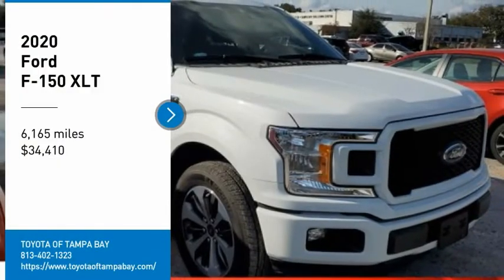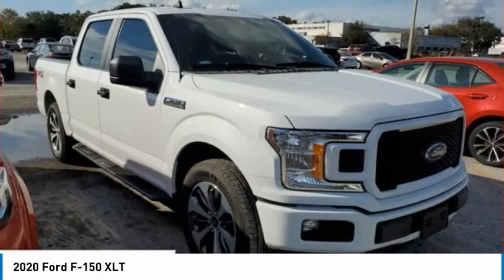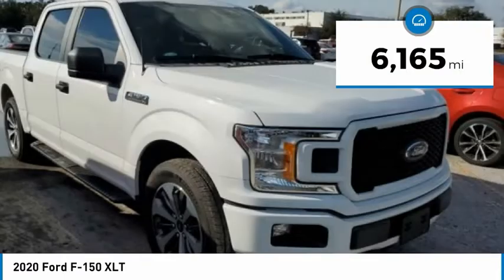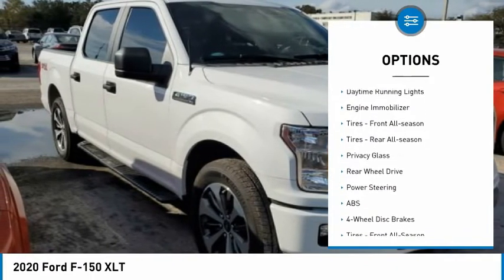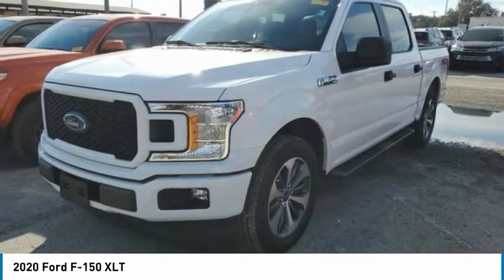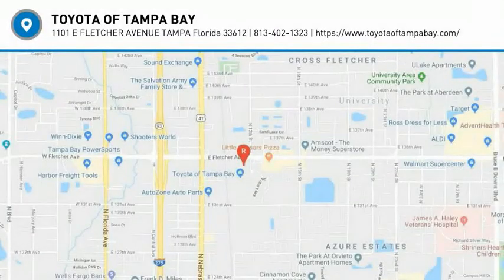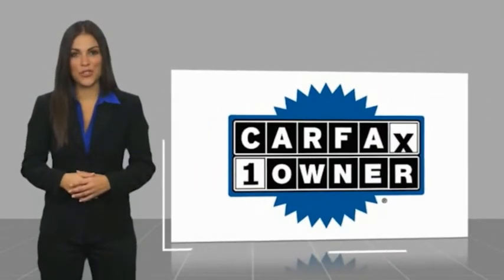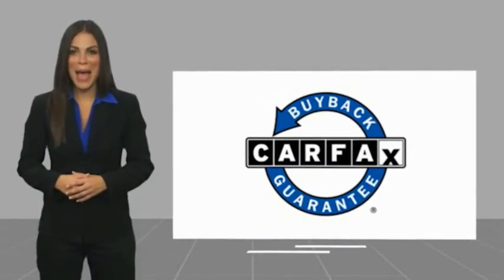2020 Ford F-150 U416331A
2020 Ford F-150 XLT

NATIONWIDE LIFETIME WARRANTY!! FREE HOME DELIVERY!! F-150 XLT, 4D SuperCrew, 2.7L V6 EcoBoost, 10-Speed Automatic, Oxford White, Medium Earth Gray, One Owner Clean Carfax Certified, Backup Camera, Alloys, 2-Bar Style Grille w/2 Minor Bars Painted Dark, ABS brakes, Accent-Color Step Bars, Alloy wheels, Body-Color Door & Tailgate Handles, Body-Color Front & Rear Bumpers, Box Side Decals, Compass, Electronic Stability Control, Illuminated entry, Low tire pressure warning, Remote keyless entry, Single-Tip Chrome Exhaust, Traction control, Wheels: 18 6-Spoke Machined-Aluminum, XLT Sport Appearance Package. Oxford White F-150 XLT RWD 10-Speed Automatic 2.7L V6 EcoBoost20/26 City/Highway MPGTOYOTA OF TAMPA BAY ADVANTAGE At Toyota of Tampa Bay, you receive exclusive features and benefits to both enhance and protect your vehicle. From protective coatings for you paint, headlights, and interior surfaces such as surface sanitation to nitrogen tire service and roadside assistance, we provide you the MOST VALUE for your money. GUARANTEED! (See dealer for more details) Toyota of Tampa Bay near Brandon and Wesley Capel is a full-service dealership that offers a wide variety of services to our visitors and guests. Just one visit and you'll see just how dedicated we are to your complete satisfaction. We have a friendly and knowledgeable staff ready to help you every step of the way. Whether it's sales, service, body shop or financing, you'll always get the attention you deserve from Toyota of Tampa Bay. We are located at 1101 E Fletcher Ave Tampa, FL 33612. Fast, Friendly, Fair & Fun! Final vehicle sale price subject to safety inspection costs, certification costs and repair order costs. All offers are mutually exclusive. All vehicles subject to prior sale. See dealer for complete details.